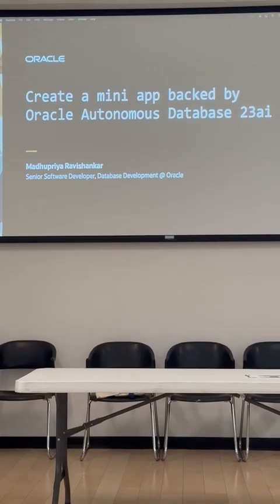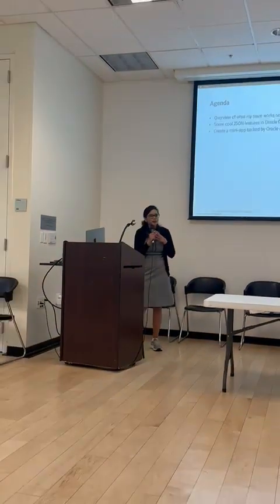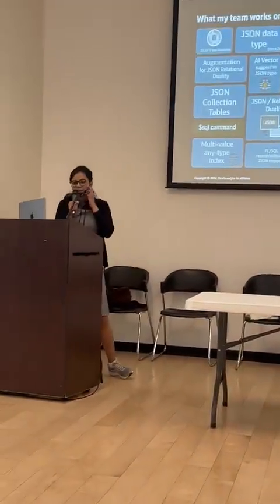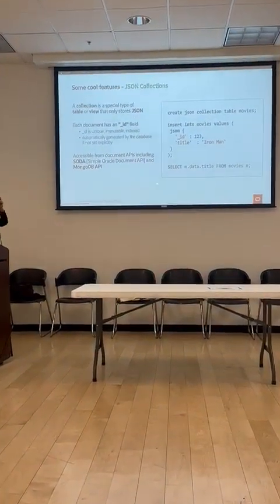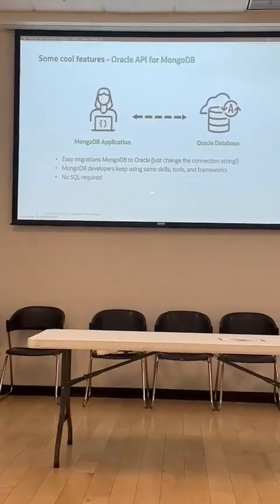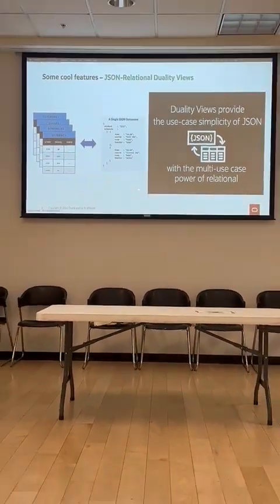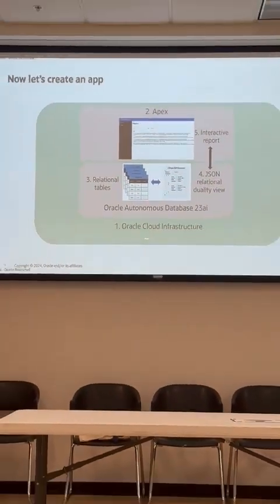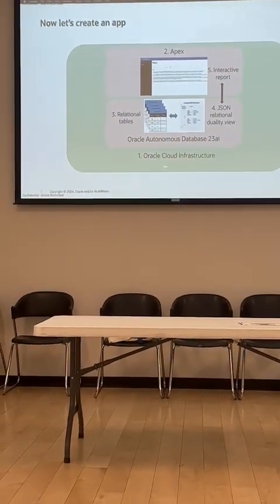Madhu, Oracle Database Development Team, main sponsor of GMG MAAI Hackathon at Stanford University